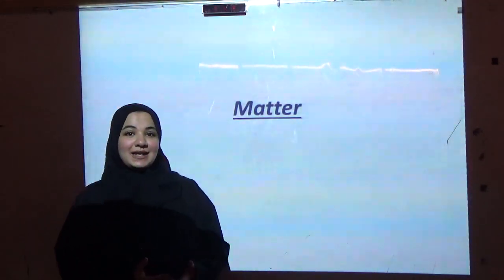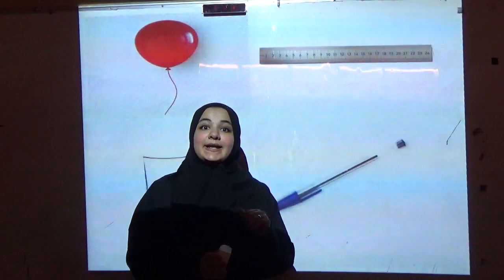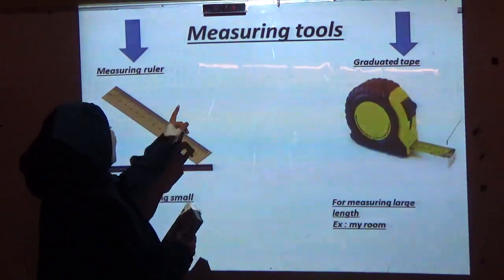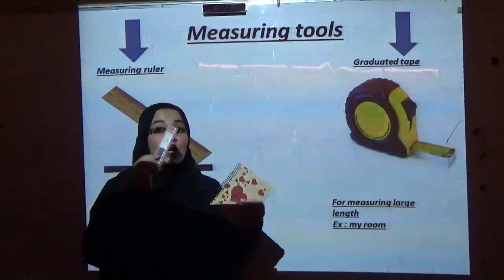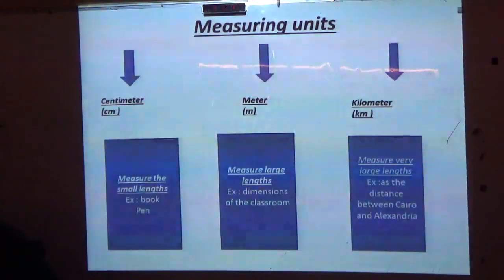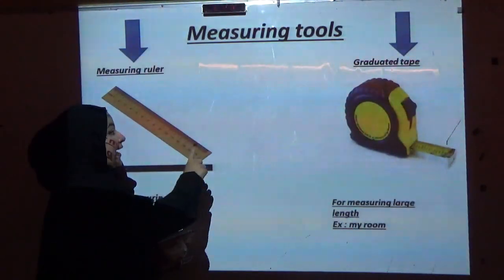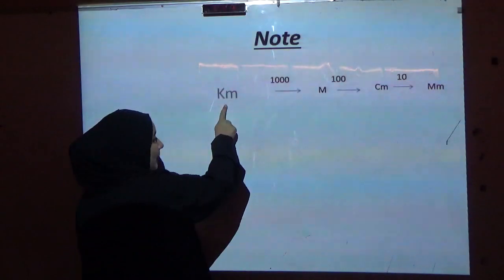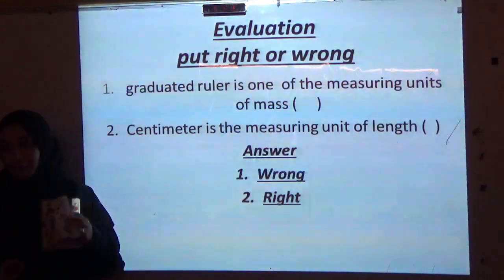G4 Science Matter2